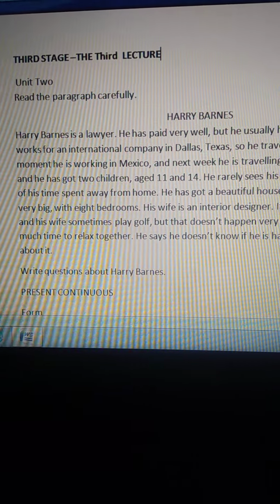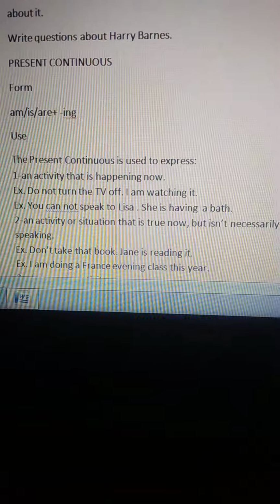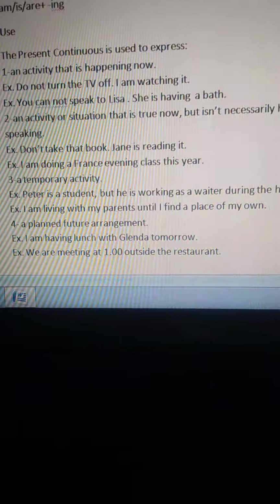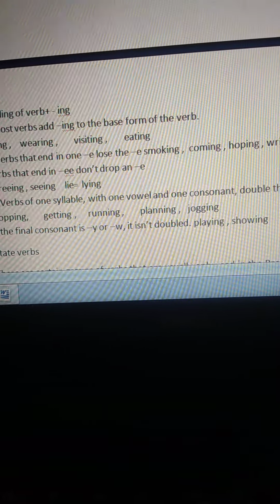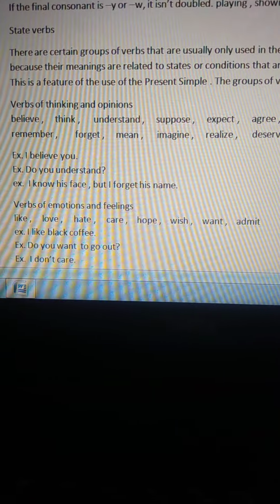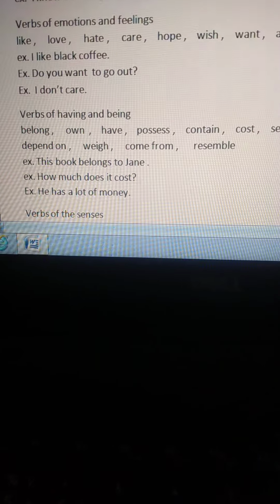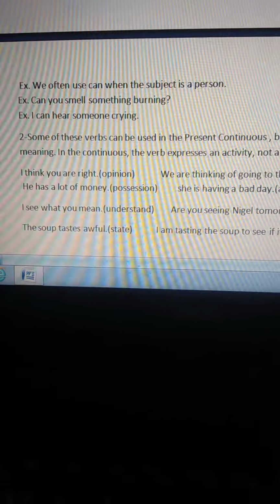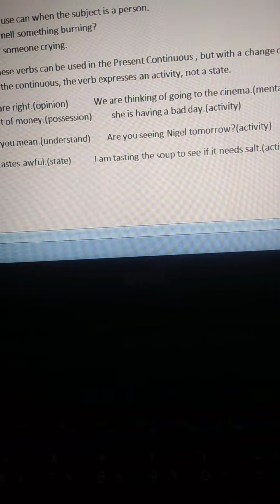٢٢ ديسمبر ٢٠٢٠